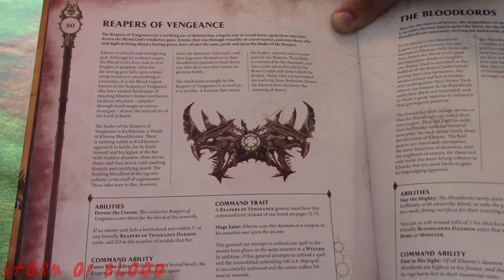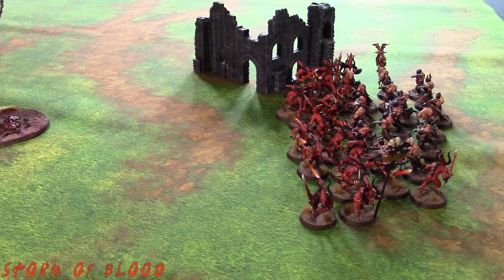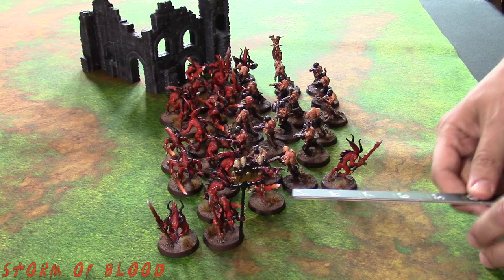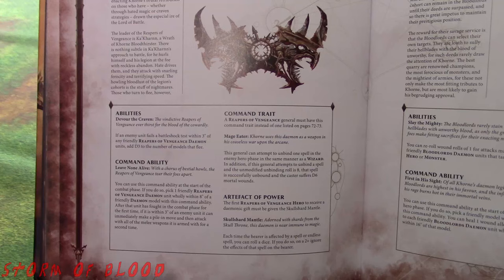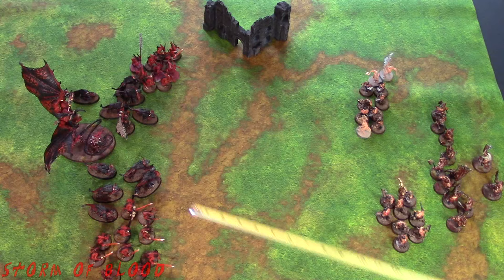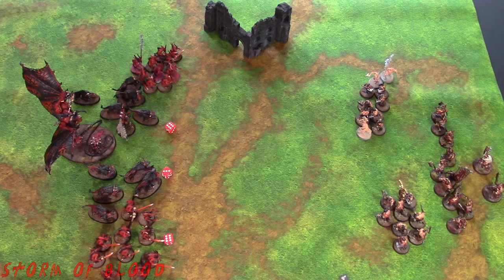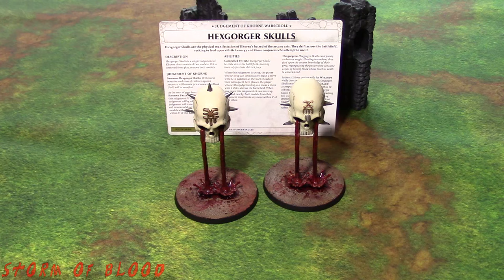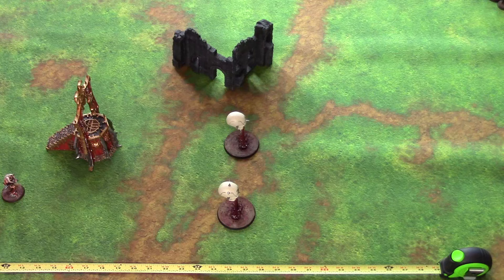Storm of Blood: Blades of Khorne: Age of Sigmar Tactica: Building and using the Murderhost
Today we  finish looking at the Murderhost battalion that focuses on the Daemons of Khorne. Sharpen your axes and take a look!